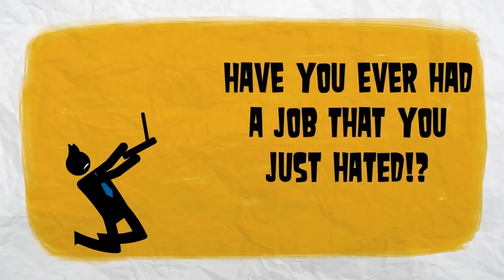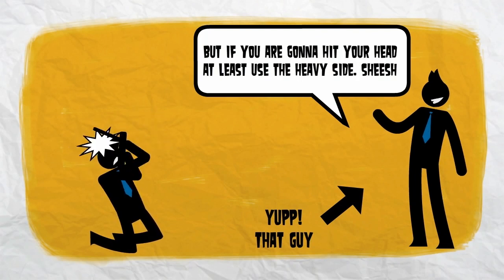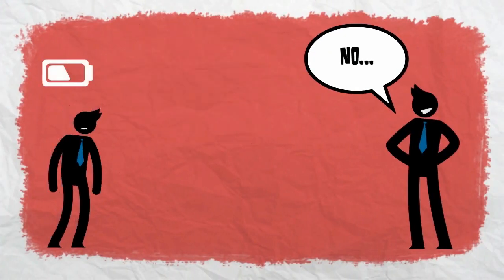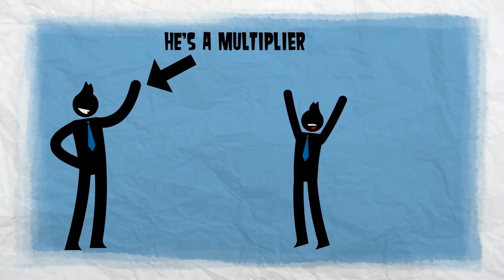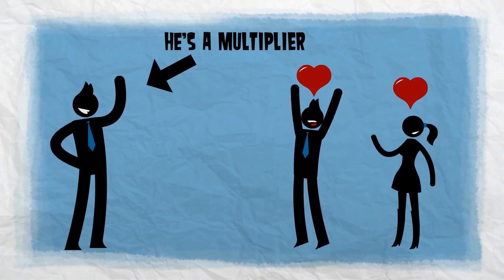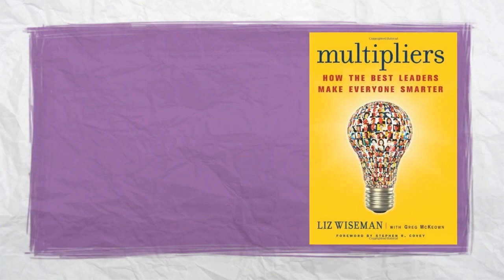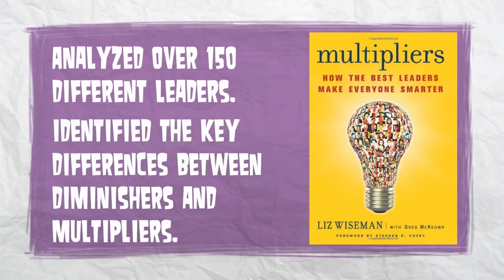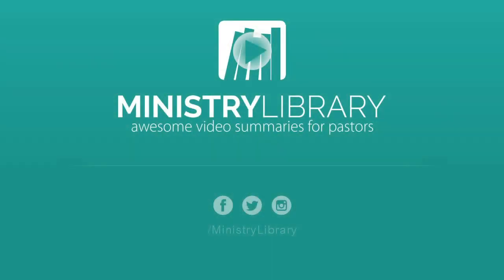Multipliers by Liz Wiseman with Greg McKeown- Preview